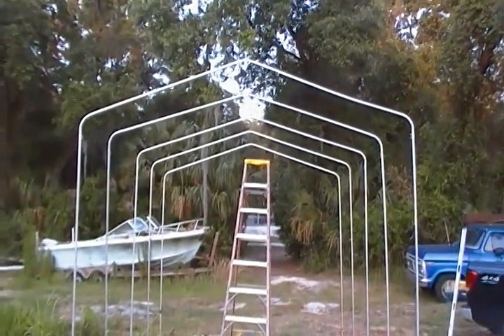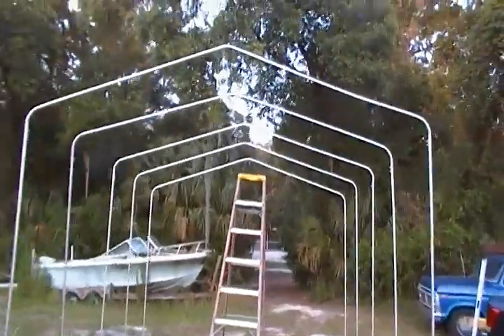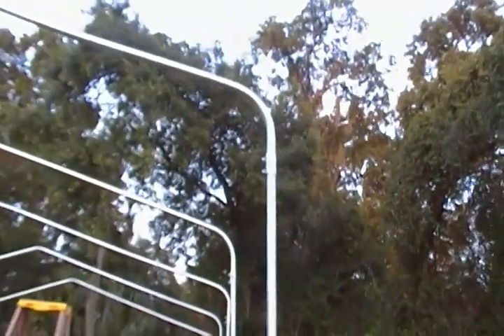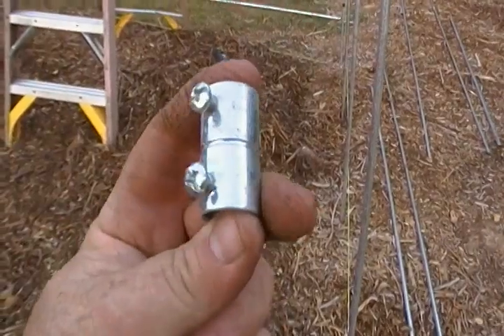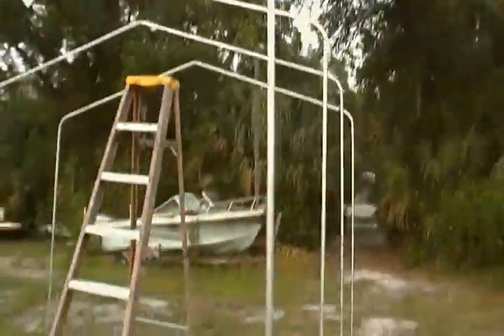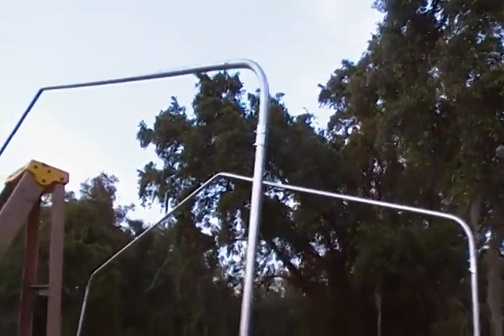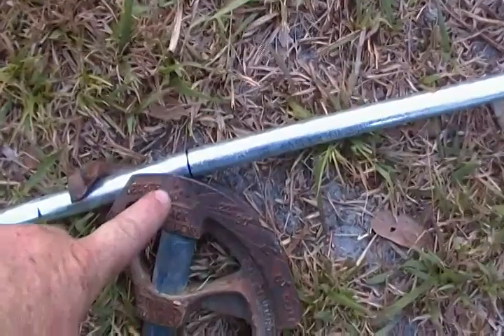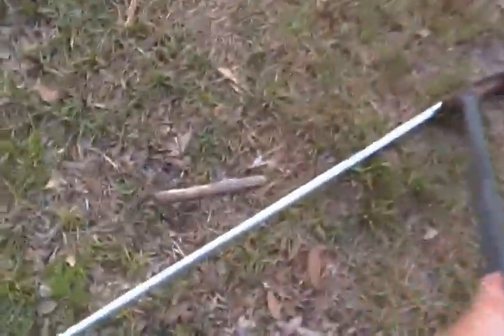Greenhouse: Electrician Style Part 1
I am attempting to build a 9x12 greenhouse out of EMT (electrical conduit) and standard EMT set screw couplings (steel).  I bend my own  roof members.  Easy and cheap.  Got ideas from Mistyshooter223,MisterSoul99 and texasprepper2.